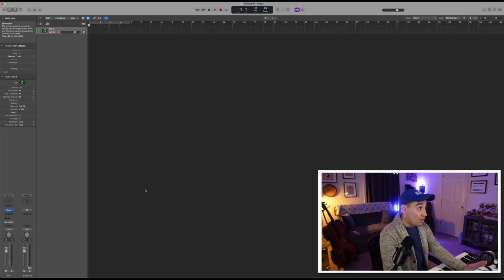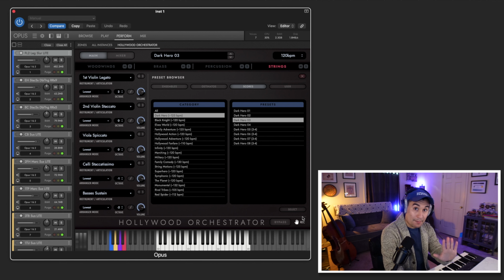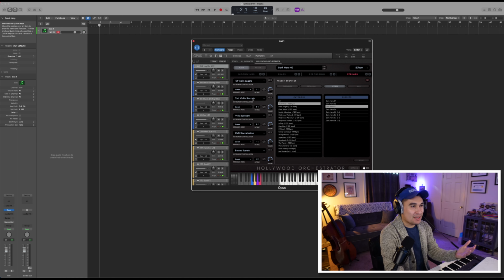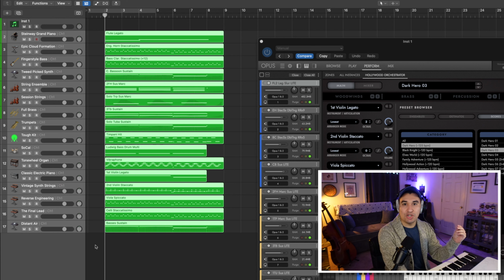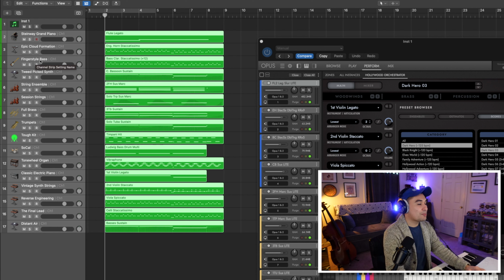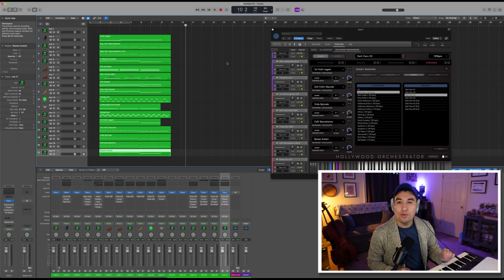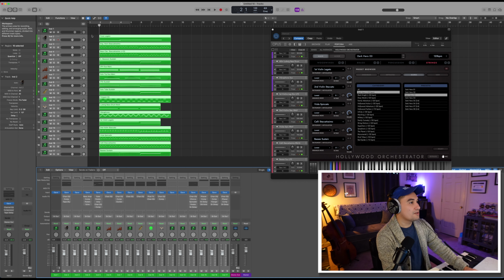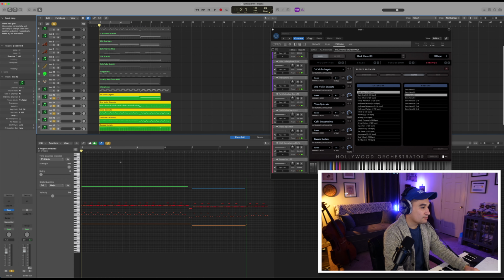Simplify Your MIDI Export in Hollywood Orchestrator!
The EastWest Hollywood Opus Edition has an update for its Hollywood Orchestrator! In this video, we’ll go over some of the benefits of this new drag and drop MIDI export feature and who the update is really for.

🕐🕐🕐  TIME STAMPS 🕚🕚🕚
0:00 Biggest Concern for the Hollywood Orchestrator
2:32 Loading up the Orchestrator
3:57 MIDI Export Update
5:08 Pros and Cons
8:05 Testing the MIDI data with individual instruments
11:24 Overall Thoughts